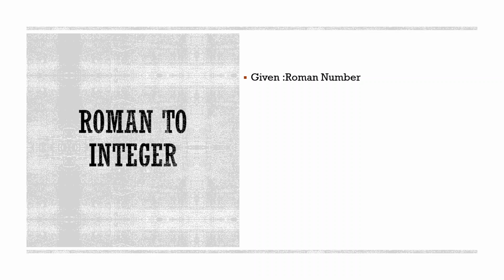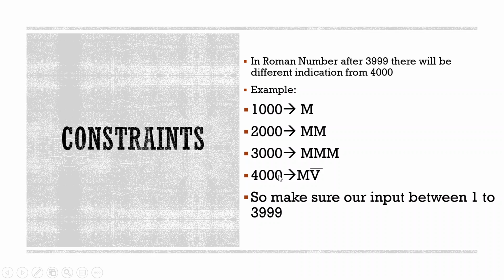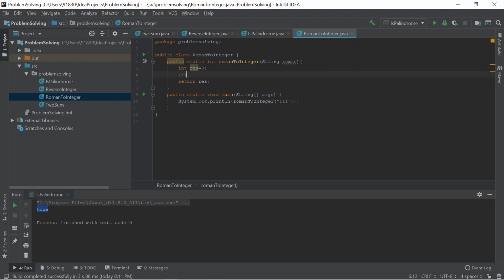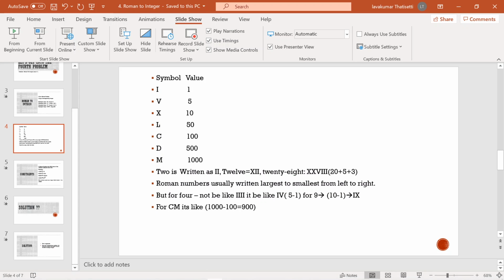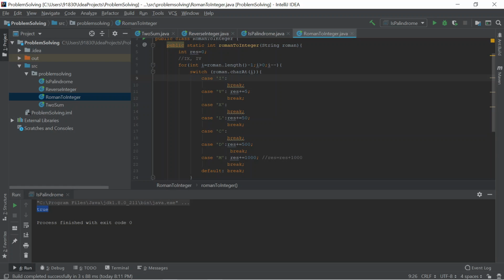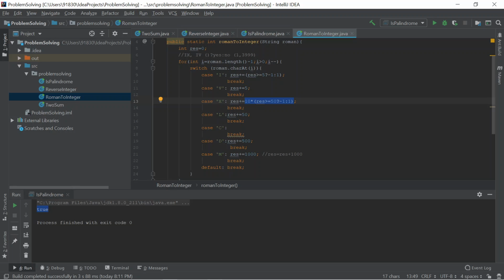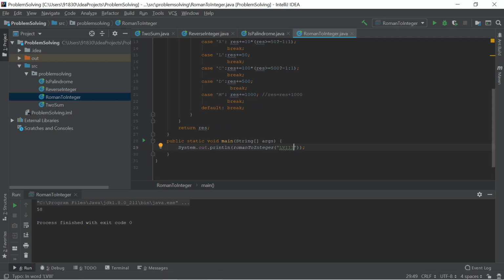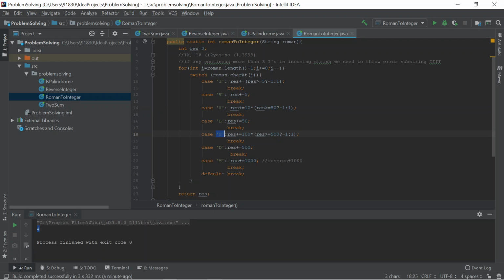Problem Solving Techniques | Roman To Integer ( Level -1) | Algorithms | Interview Questions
Hi All,
I am a computer science graduate currently works for a fintech company.
I would like to teach a course that many programmers having difficulty with their coding practice.
This course helps to improve problem-solving skills and to crack big companies.
Lets dream come True.

Happy Coding :)
Lava Kumar